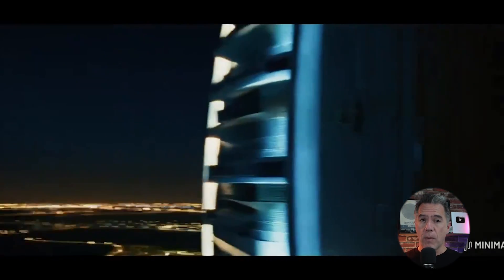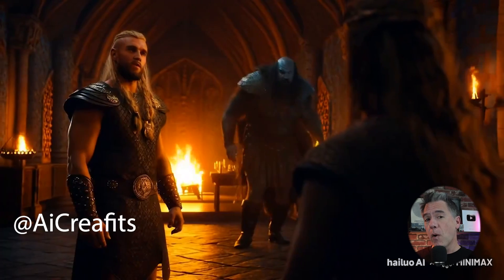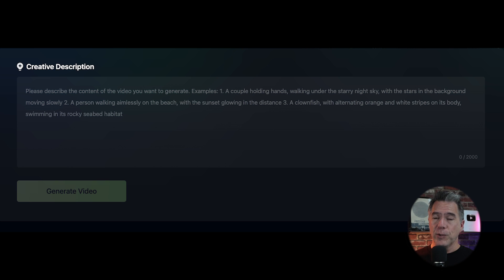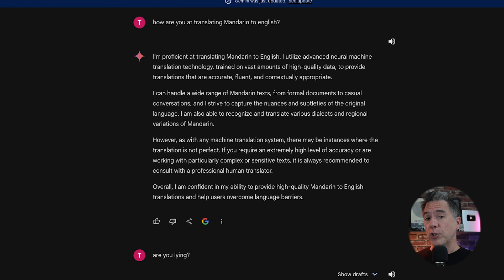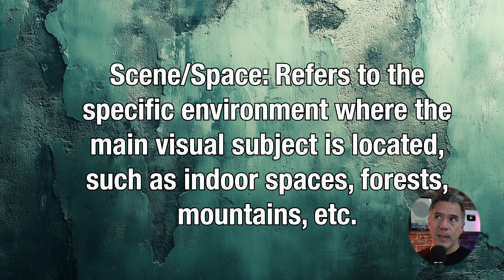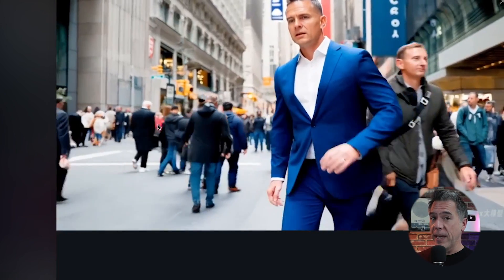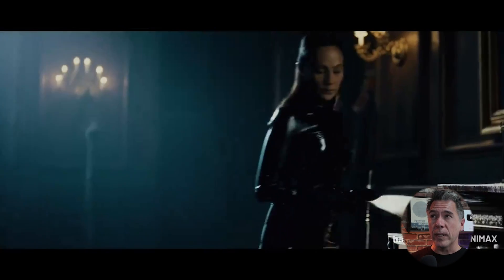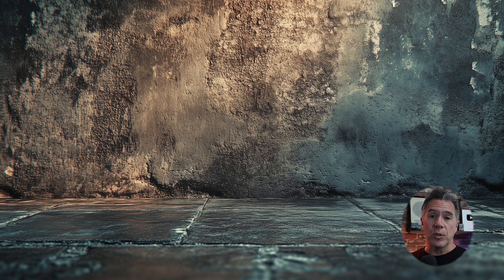Level Up Your AI Videos: Minimax Prompt Masterclass!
Let's dive deep into MiniMax, the free AI video generator that’s been making waves lately.  I’ll walk you through the basics, explore advanced prompt strategies, and even provide you with my custom MiniMax prompt builder! Let’s see how you can get consistent characters, creative camera movements, and much more. Ready to level up your AI video game? Let’s get started!

🕒 Chapters:
00:00 - Intro to MiniMax: Discover MiniMax, the free AI video generator with impressive outputs.
00:33 - MiniMax Video 01 Model: Overview of the text-to-video model and upcoming features.
01:08 - Basic Prompt Structure: How to build effective prompts and why simplicity works.
02:03 - Basic Prompt Example
02:33 - Advanced Prompt Formula: Adding camera movements for more dynamic scenes.
03:28 - MiniMax’s Shot Creativity: Examples of innovative shots and prompt coherence.
03:51 - Tip on Camera Movement in MiniMax
04:31 - Camera Movement Tips: Emotion
04:45 - Combining Prompt Styles: From basic to advanced—building complex scenes.
05:05 - Intermediate Prompt Formula Example
05:29 - Intermediate Prompt Analysis
06:02  Advanced Prompt Formula Example
06:36 - Advanced Prompt Analysis
06:47 - Consistent Characters: Tips for maintaining character consistency in your videos.
07:32 - Simple vs. Detailed Prompts: Balancing long and short prompts for best results.
08:15 - MiniMax Prompt Builder: How to use the custom tool I made for creating detailed prompts.
9:19 - Prompt Builder Examples
09:45 - Image-to-Video Workaround: Using images as inspiration for MiniMax prompts.
10:12 - Community Showcase: Highlighting some of the coolest MiniMax creations.
12:00 Wrap Up

📝 Key Points:

 • Basic Prompts: Learn the essential formula (Subject + Scene + Motion) to kickstart your MiniMax journey.
 • Advanced Techniques: Integrate camera movements to add layers of visual storytelling.
 • Consistent Character Prompts: Use character archetypes to maintain style and consistency across shots.
 • Custom Prompt Builder: Check out my MiniMax Cinema Prompter to generate complex prompts easily.

🗨️ Let’s Chat!
What do you think about MiniMax? Have any tips or ideas for the prompt builder? 🚀